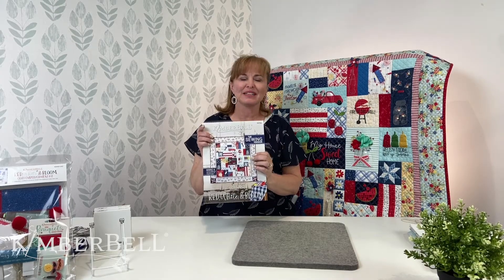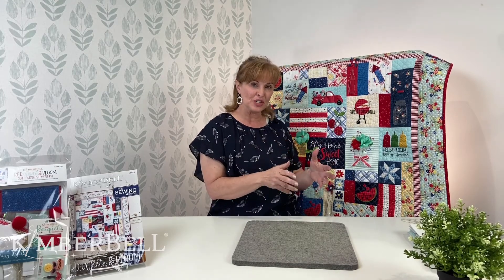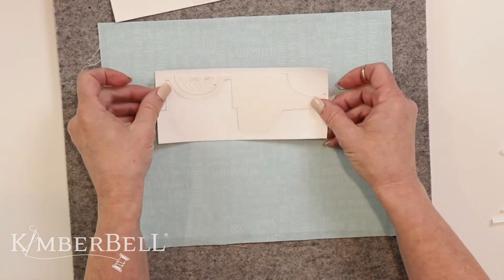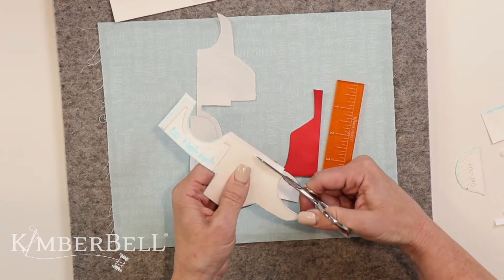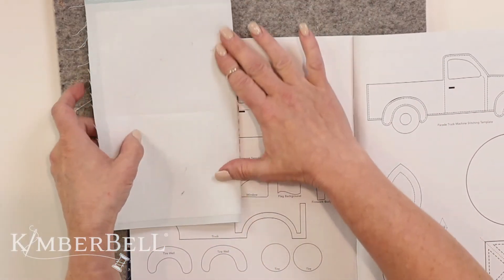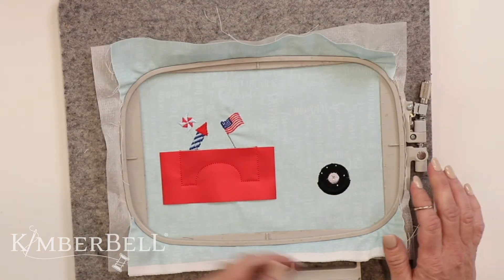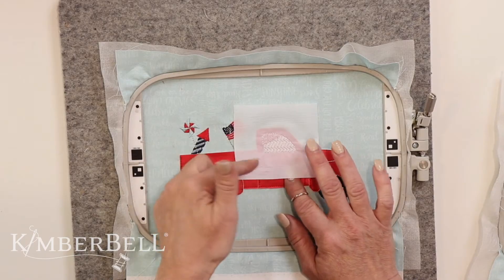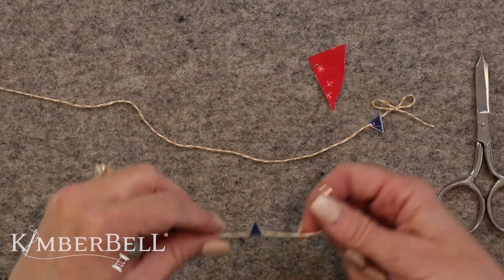Tuesday Tips with Kimberbell | Tips for Applique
Today Lauri shows us how to make sure your applique designs are centered on your block when sewing the Red, White, & Bloom Quilt. She also demonstrates how important it is to use topping to prevent shadowing when embroidering the Red, White & Bloom Quilt. It's going to be SEW much fun!

Make sure to join us live each Tuesday at 2:00pm MT on our Facebook to be eligible to participate in giveaways!

Three cheers for the Red, White, & Bloom! Kimberbell’s patriotic quilt honors “Home Sweet Home” with twinkling Fairy Lights, applique stars, and more. Catch fireflies in jars of Sweet as Candy Clear Vinyl, then flip the switch to watch them glow! An Embroidery Leather truck leads the parade, while sparkling rockets of Applique Glitter celebrate “Family, Fireworks, & Freedom.” Summer Days buttons and Mini Kimberbell Bouquets add delightful dimension, and “Life is Sweet” with Mylar lemon slices, large yo-yo cherries, and smaller cherries of Wool Felt Balls! With stars, stripes, melons, and more, Red, White, & Bloom perfectly coordinates with Kimberbell’s Main Street Celebration Bench Pillow.